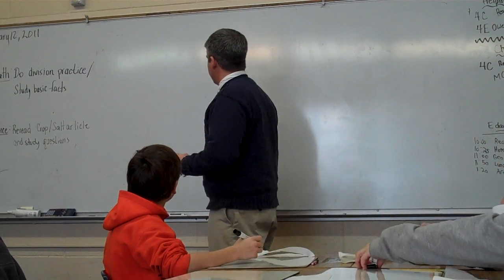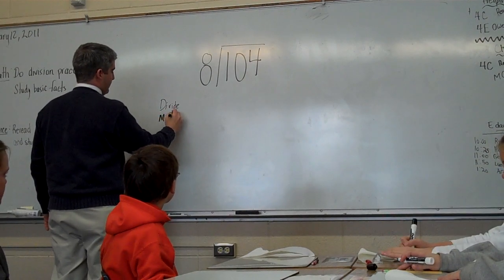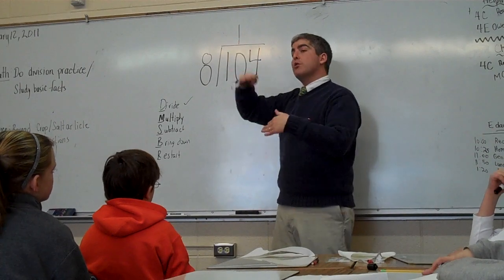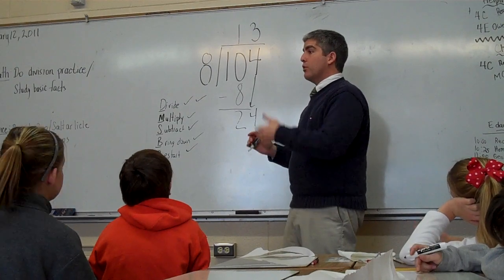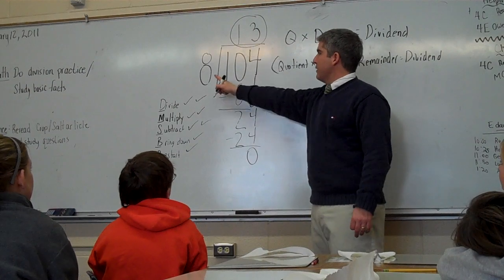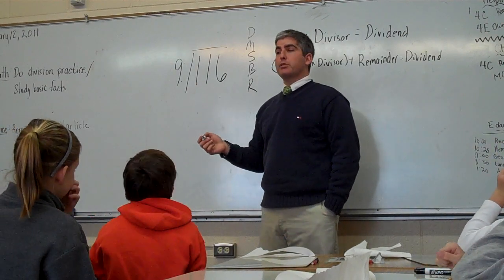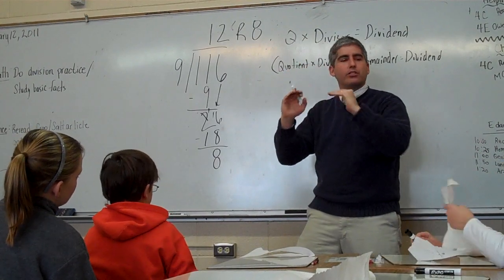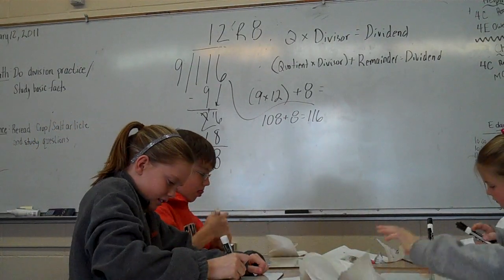Long Division with One Digit Divisors Tutorial